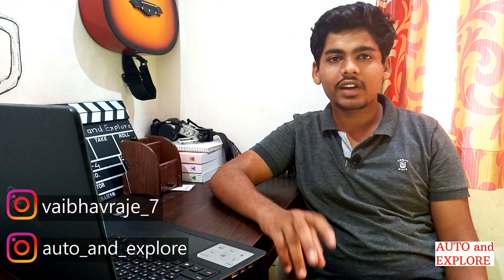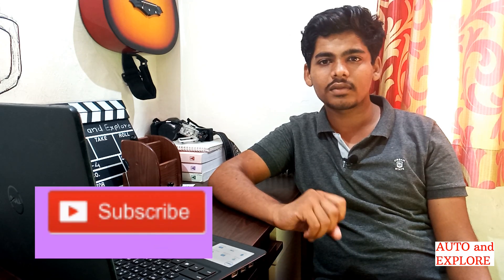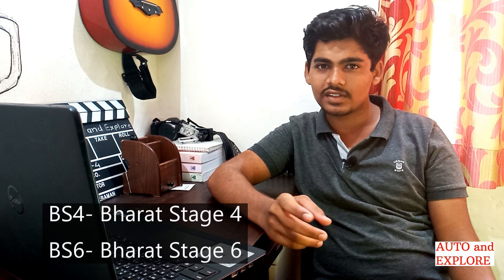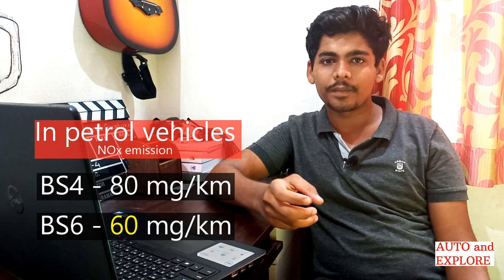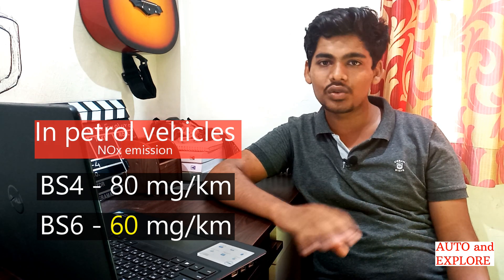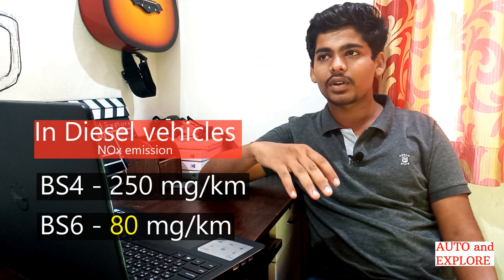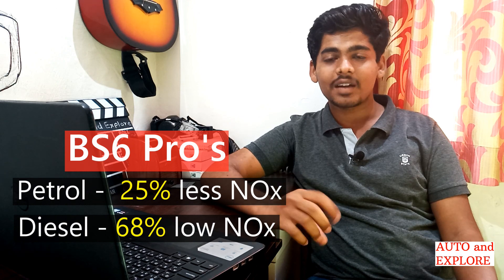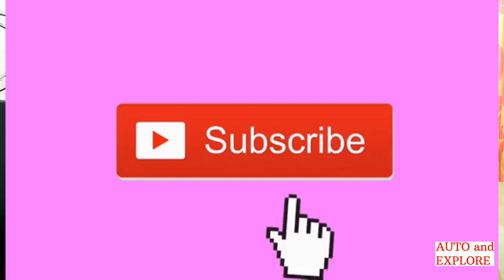BS4 vs BS6 Explained | Why BS5 Skipped? | How pollution decreases in BS6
In this video, we explained abt BS4 vs BS6 norms  and this video may clear all your questions about bs4 & bs6 & also why BS5 norms are skipped.

IF YOU STILL HAVE QUERIES ABOUT THIS TOPIC then DO IT IT IN COMMENTS .OUR TEAM WILL SURELY RESPOND.

Extra free Gyan of BS6

How Do BS6 (BSVI) Diesel Engines Work?
The Selective Catalytic Reduction (SCR) unit converts nitrogen oxide (NOx) into diatomic nitrogen and water (both are harmless products) with the help of a catalyst. The SCR unit uses AdBlue or diesel exhaust fluid to reduce NOx emissions. This fluid is made up of two parts – urea and deionized water. When exhaust gases come in contact with the AdBlue fluid, urea is converted to ammonia and carbon dioxide and in turn, the ammonia converts NOx into nitrogen and water vapour, thereby reducing pollutants.

My channel is related to-

Auto Reviews
Moto Vlogs
Automobile related content
Travel (Explore)
& much more
                        - Auto and Explore